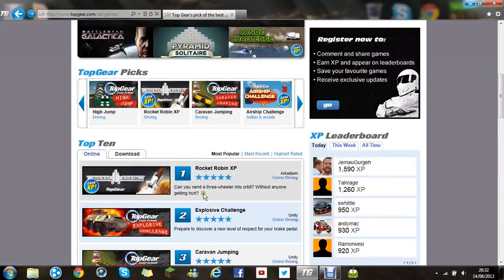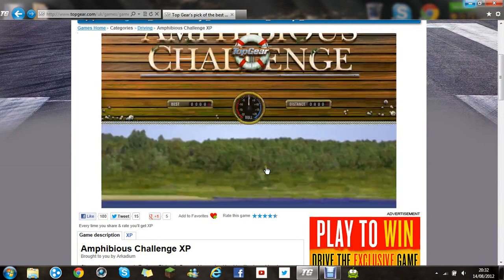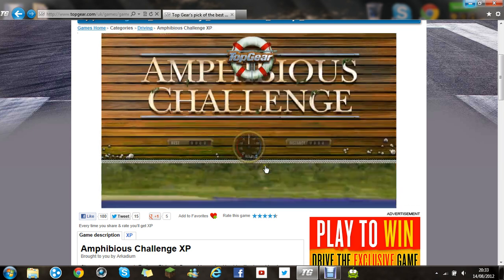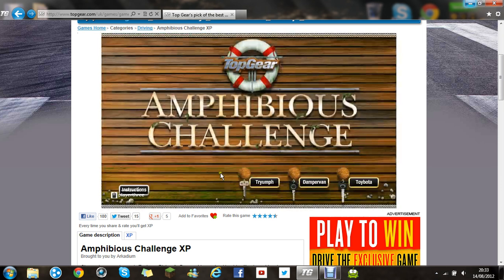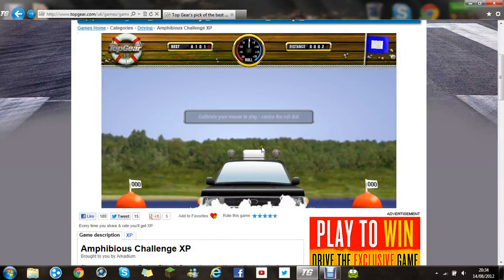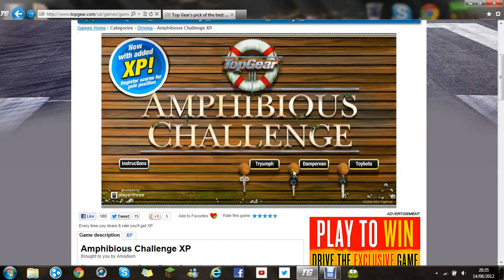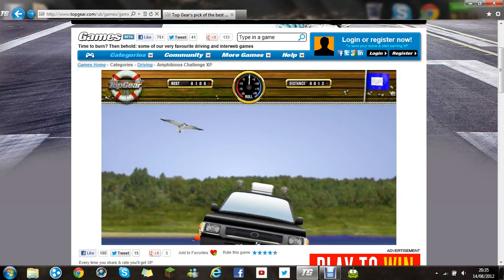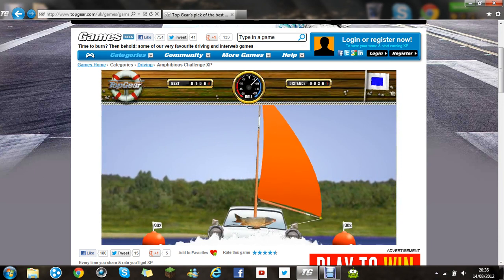topgear games top ten: no.9 part 2 amphibious challenge